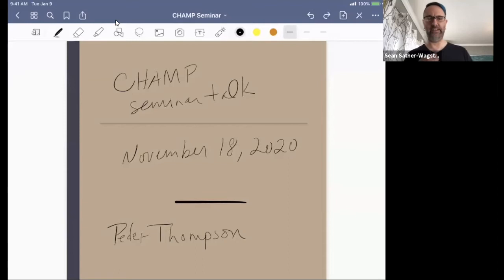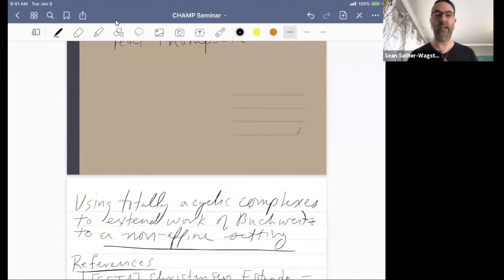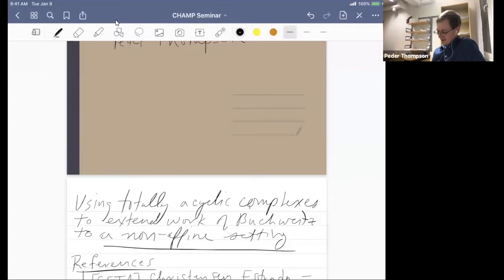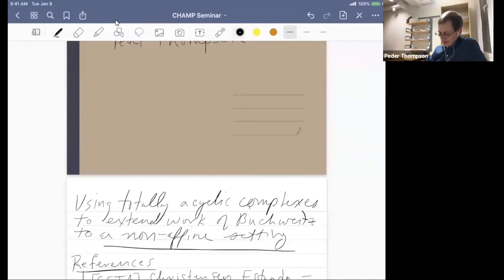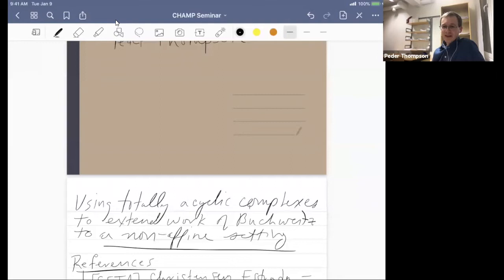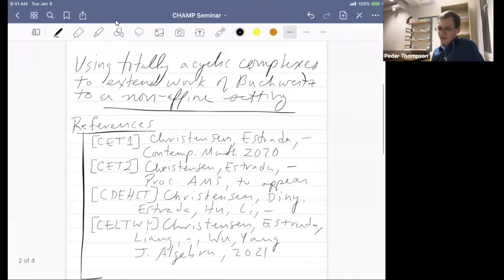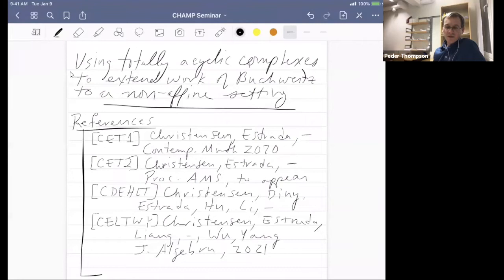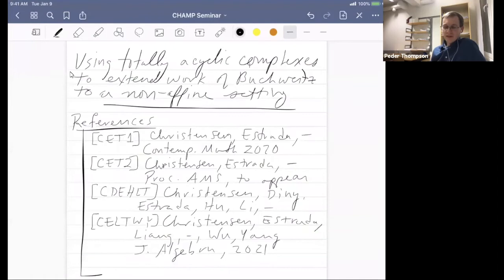Peder Thompson: Using totally acyclic complexes to extend work of Buchweitz to a non-affine setting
Commutative and Homological Algebra Market Presentations
Peder Thompson is a postdoc at the Norwegian University of Science and Technology

Using totally acyclic complexes to extend work of Buchweitz into a non-affine setting

Abstract:
In the 1950s, Auslander, Buchsbaum, and Serre set the stage for systematically using homological dimensions to understand ring structure with their elegant characterization of regular local rings in terms of projective dimension. This was followed by the characterization of Gorenstein local rings in terms of “G-dimension” by Auslander and Bridger, which in turn inspired the notions of Gorenstein projective, injective, and flat modules. Such modules are defined in terms of "totally acyclic" complexes. In this talk I will outline recent joint work with Christensen and Estrada where we propose a general notion of total acyclicity that unifies these classic notions and introduces the new “Gorenstein flat cotorsion” modules. This abstraction allows us to extend work of Buchweitz—involving equivalences between homotopy, stable, and singularity categories—into the non-affine setting, thus completing a project initiated by Murfet and Salarian.